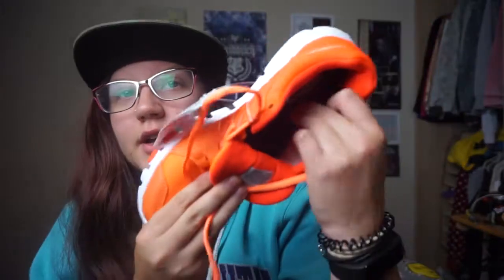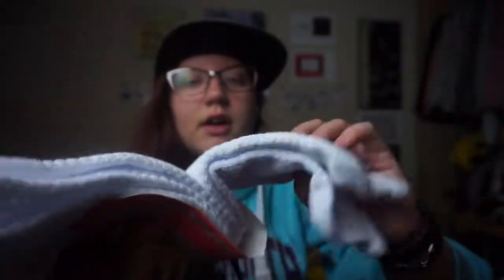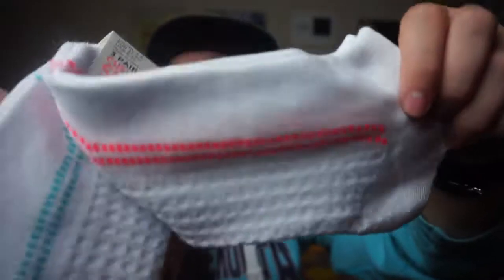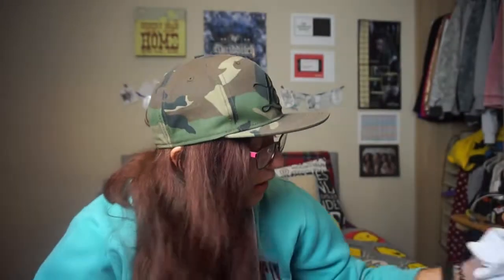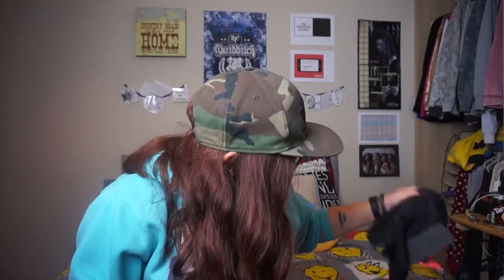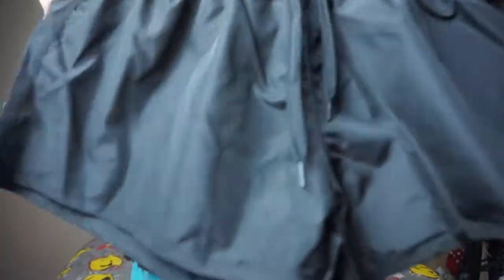Charity Tuesday - All the Gear & No Idea | Stacey J Lipowski